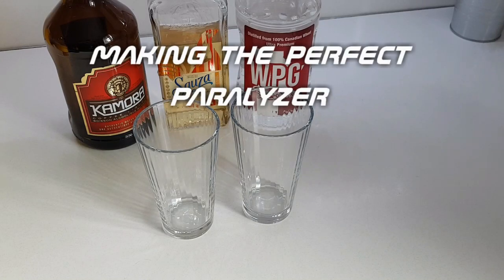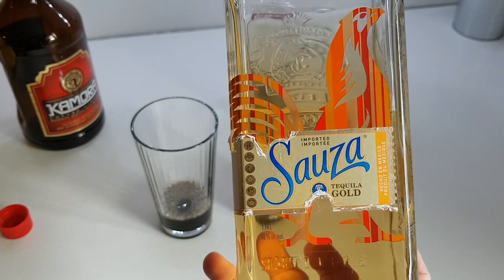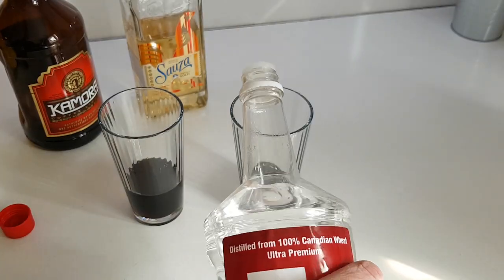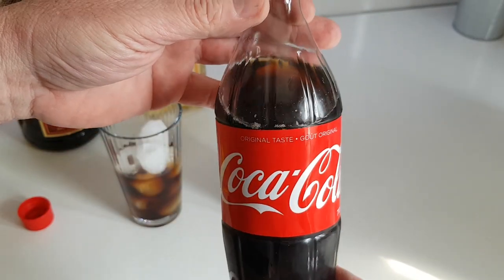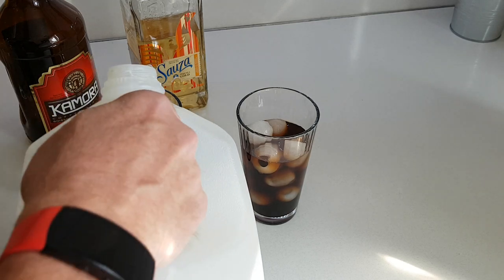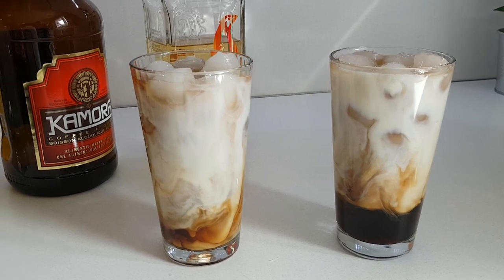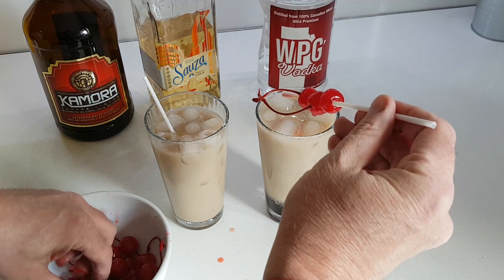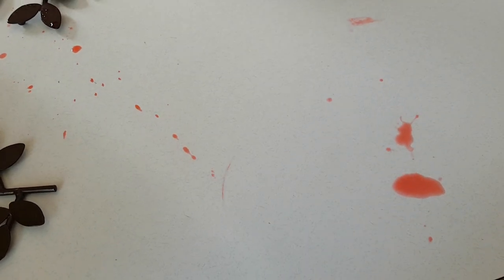Making the perfect Paralyzer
Invented in Winnipeg Manitoba in the 1980's the Paralyzer is a drink that sneaks up on you and can render you paralyzed!  Please drink responsibly!
If you find your milk curdles things are not cold enough or your milk is not fresh enough!